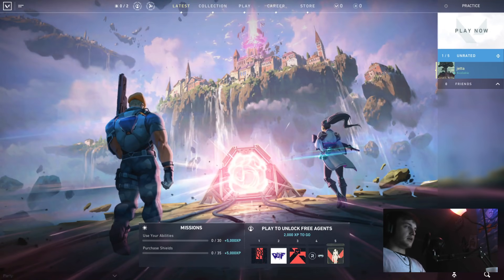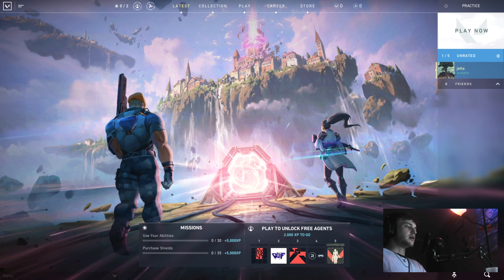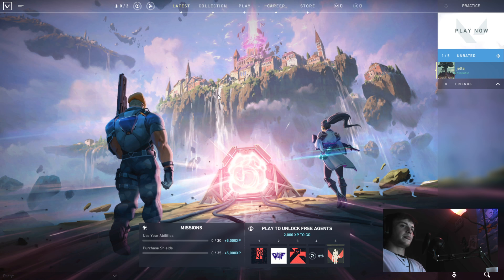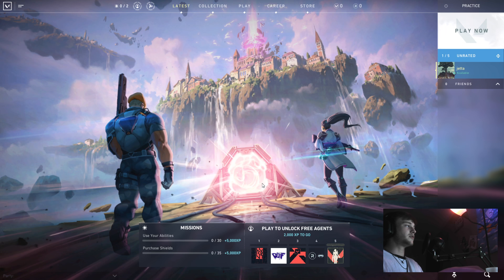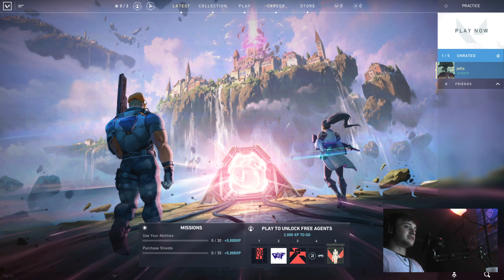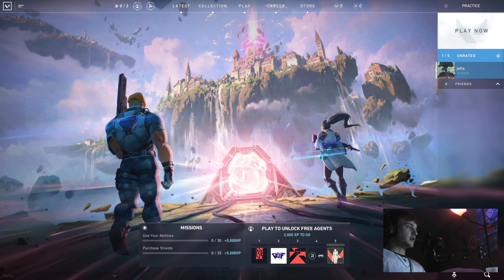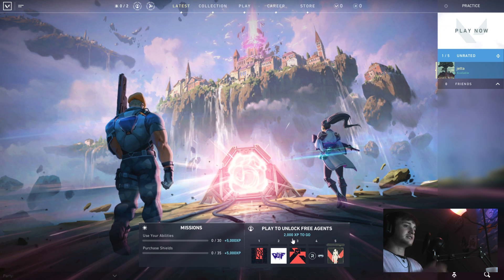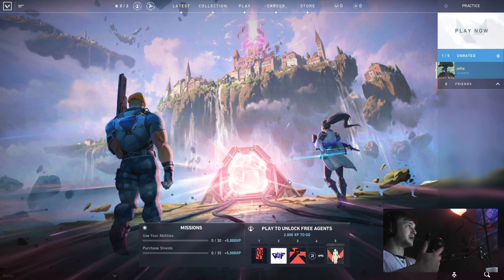VALORANT Infinite Loading Screen FIX!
Just a short little  tutorial, Let me know if this helped!
if you have anything else that helped, make sure to drop it down in the comments!
~~Jetta